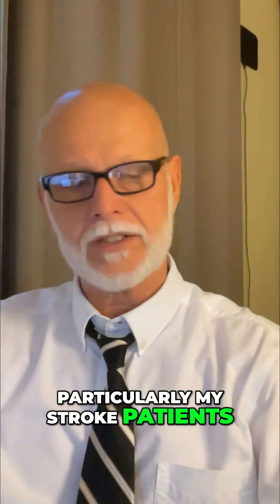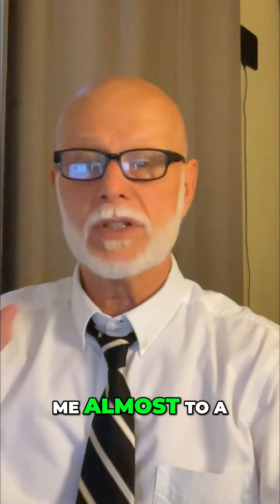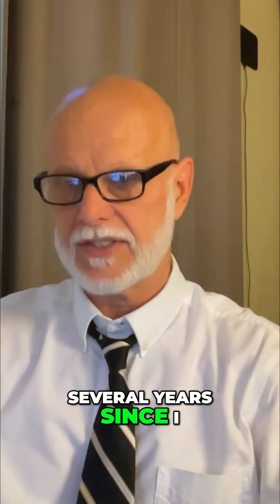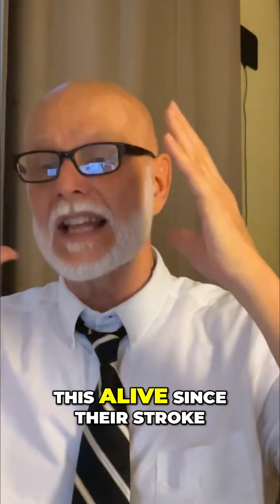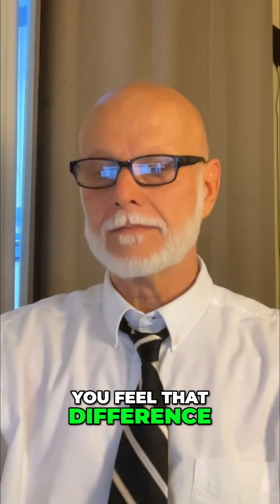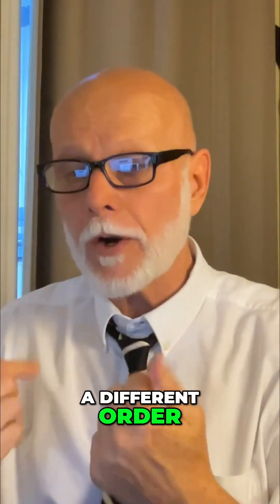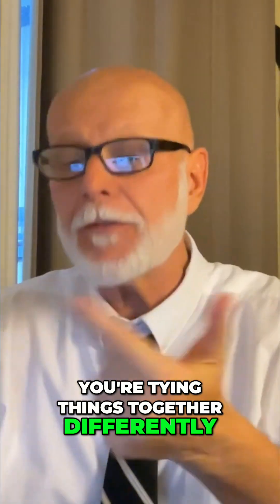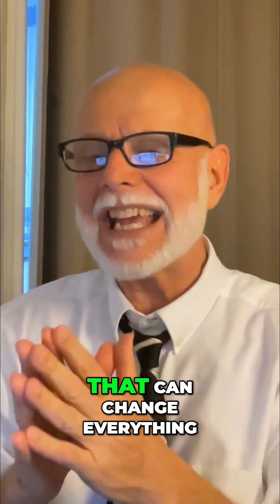Vibe Plate: Stroke Recovery & Brain Stimulation Benefits!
Discover how a vibration plate can stimulate the brain and improve balance. Stroke patients report feeling more alert and alive after using it, thanks to increased neuroplasticity. It's a simple way to change everything.